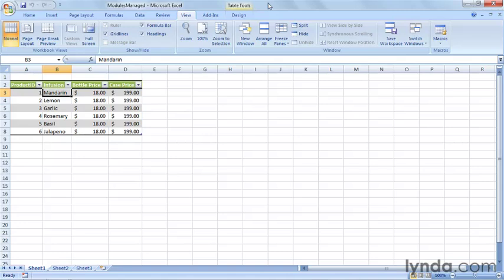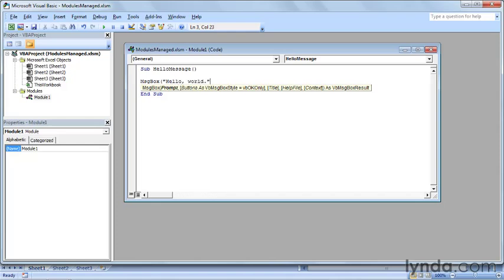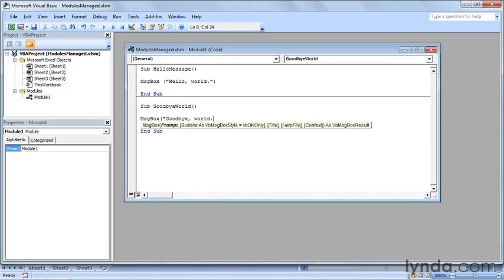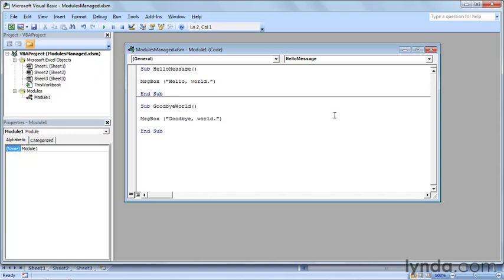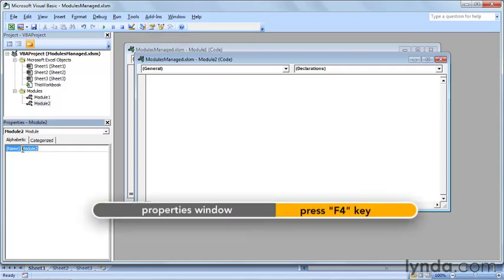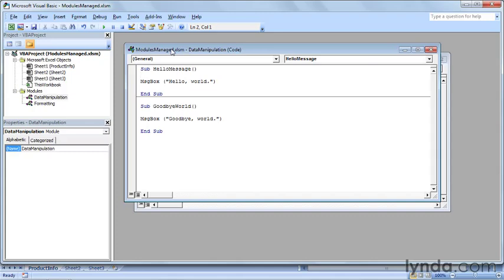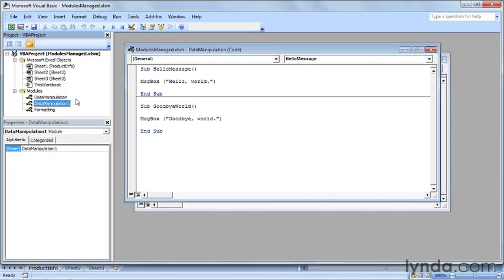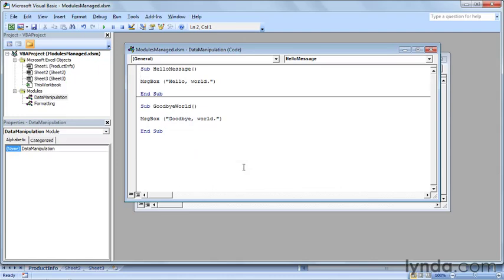0105 Creating, exporting, and deleting code modules